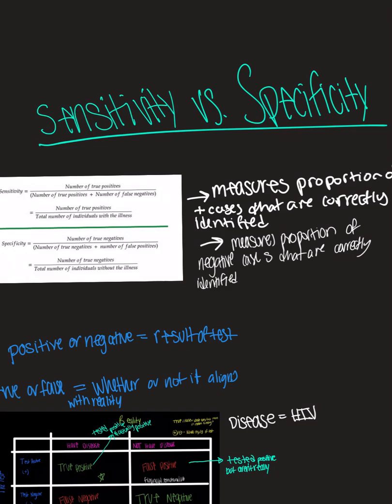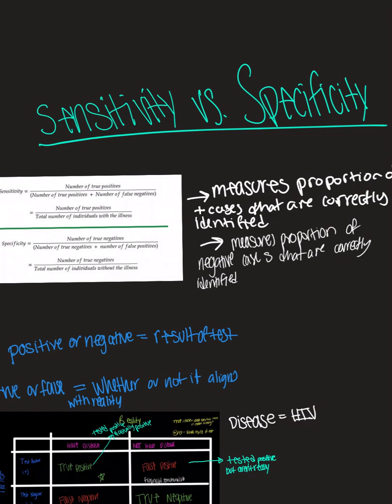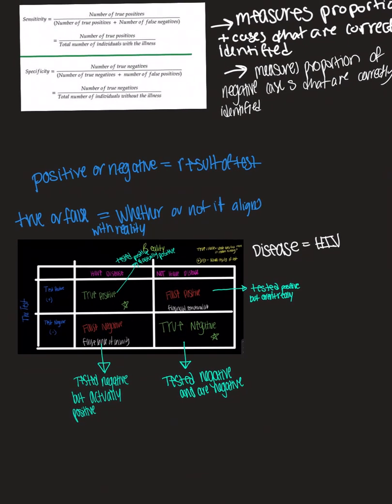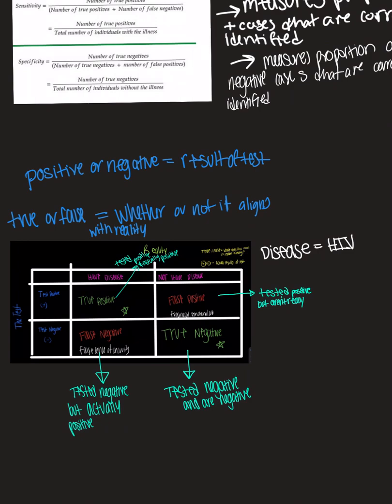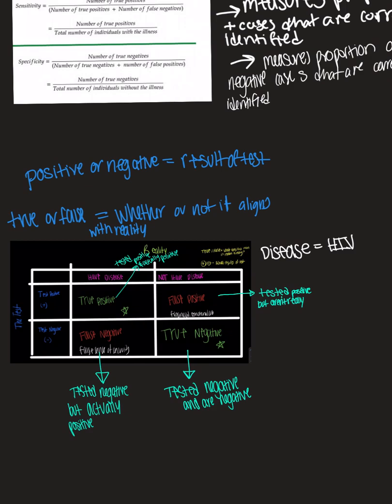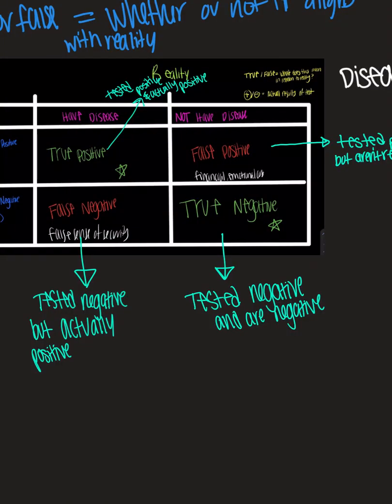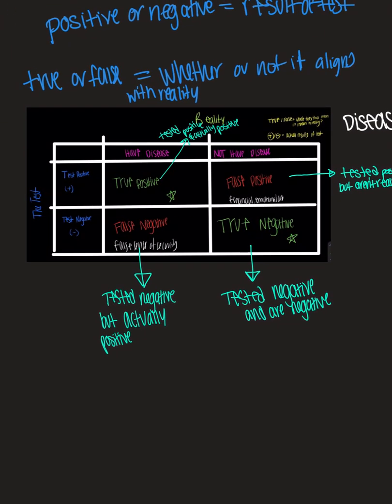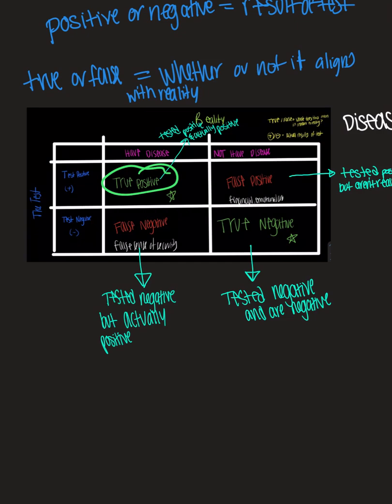Sensitivity vs Specificity Extra Credit.mp4